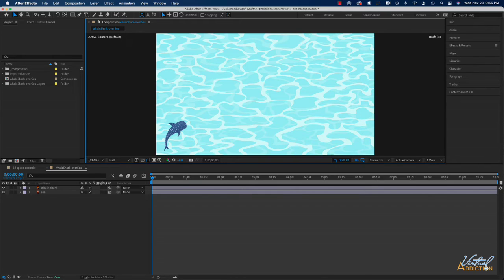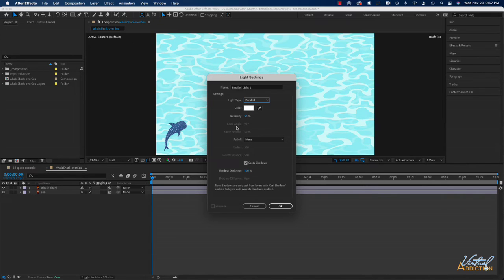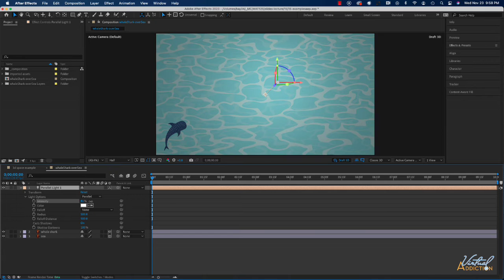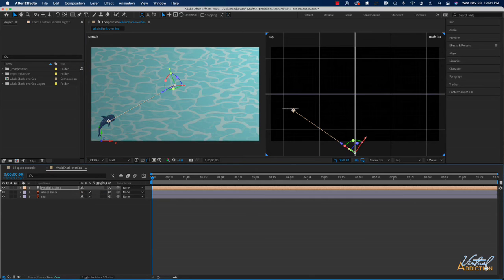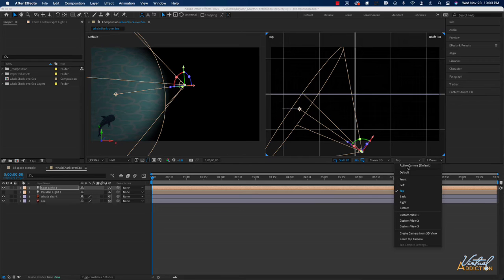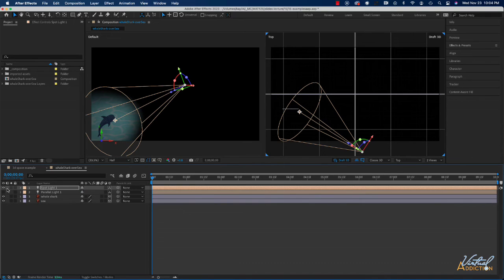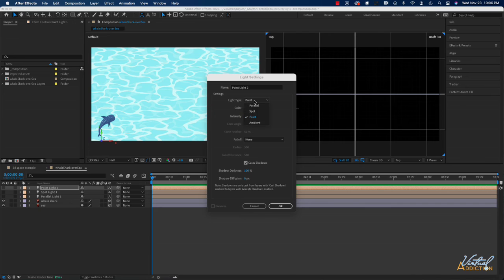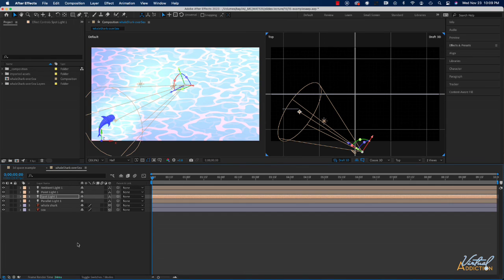Adobe After Effects | Light overview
Adobe After Effects comes with 4 light types, they all behave slightly differently and have their own nuances. Here, I'll introduce you to lights in After Effect and show you how to use them within your projects. We will be working with Spot, Parallel, Point and Ambient lights.